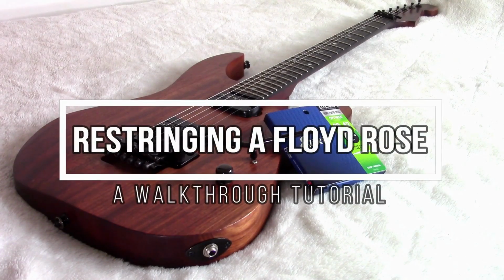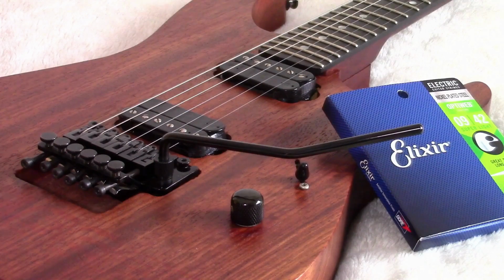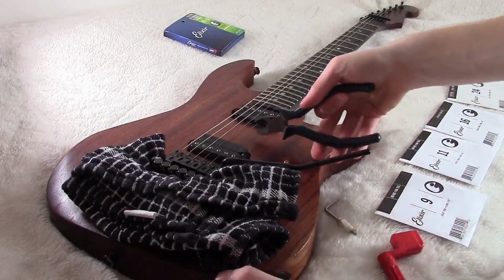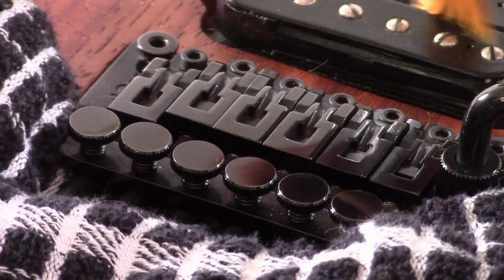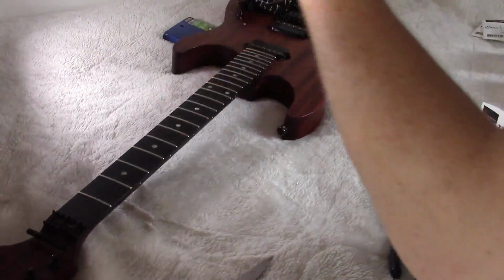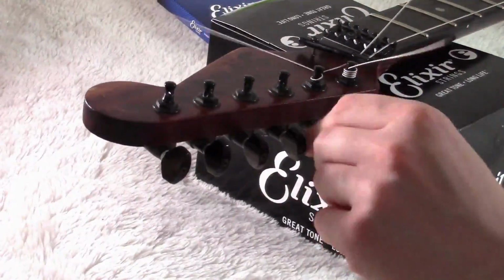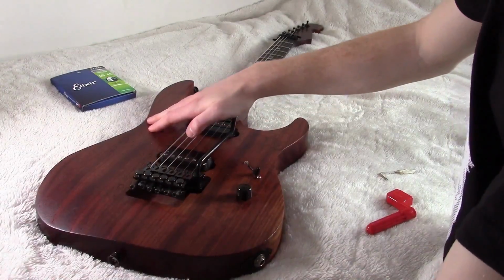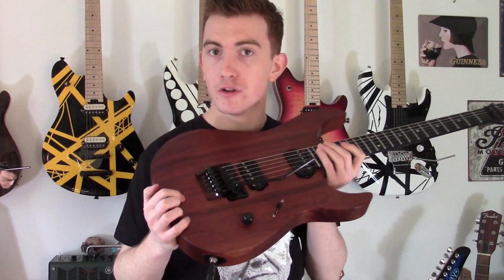How To Restring Your Floyd Rose 🎸🎵🎶🔥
This has been one of my most requested videos so I wanted to make the most honest walkthrough tutorial as possible. This isn't a video where I am preaching saying the is the 'right and only way' to do it, this is how I have done it for a long time and have remained trouble free. So I wanted to pass the knowledge on. I am restringing my Stormshadow Vanquish (a sister guitar to my Charvels) with Elixir Optiweb Strings.

- Played for the same crisp tone as an uncoated string
OPTIWEB Coating provides a natural feel
- Electric guitar strings constructed with nickel-plated steel wrap wire
- Elixir's coating technology protects against common corrosion and debris buildup, extending tone life longer than any other brand’s coated or uncoated strings*
- Anti-Rust Plating on plain steel strings ensures longer tone life for the entire set
- With less hassle and expense of frequent string changes, spend more time making music

The Stormshadow Vanquish
- Paduak Body and Neck
- Ebony Fretboard
- 6100 Fretwire
- Wilkinson Machine Heads
- Original Floyd Rose Tremolo System
- Bareknuckle Cold Sweat & Mule or Painkiller (currently unsure)
- 5-way blade switch
1 of 4 guitars made in the late 2000s with a complete Paduak (a rare type of mahogany) body and neck - designed to roughly imitate Nuno Bettencourt's Washburn N4. I however hear a rumour that more of these guitars will be made.